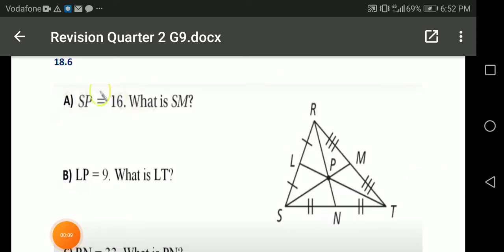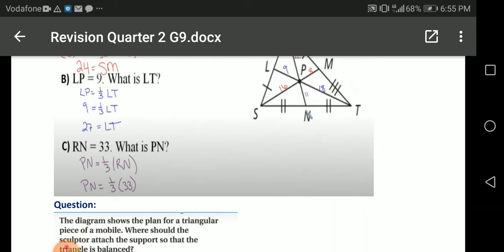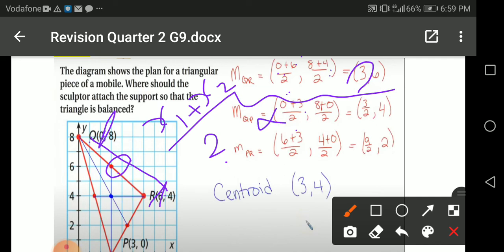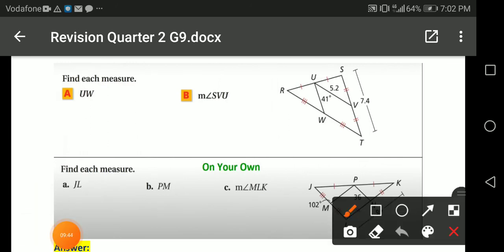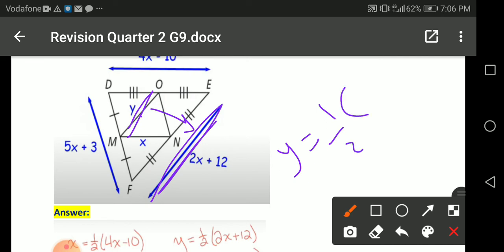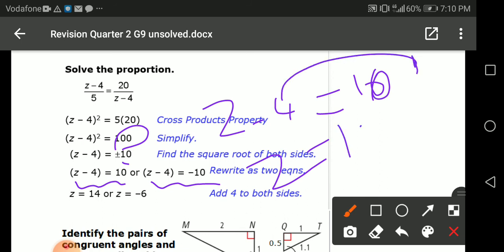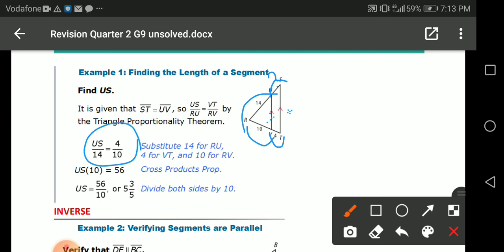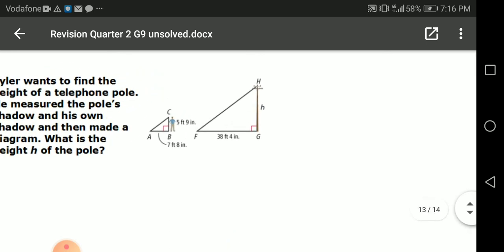G9 Math Q2 Revision prt2